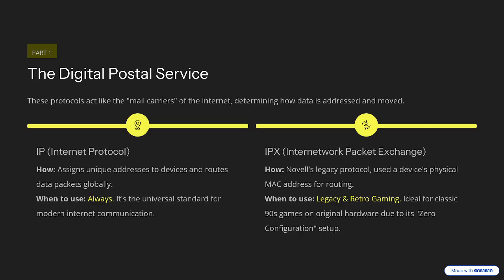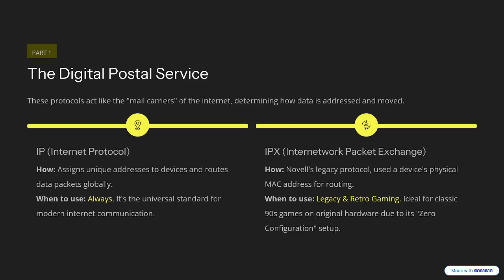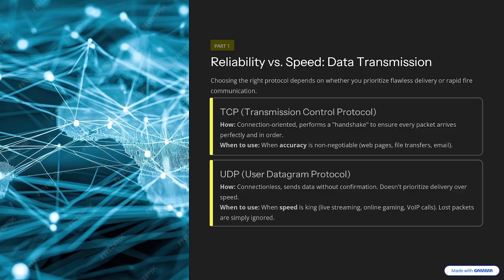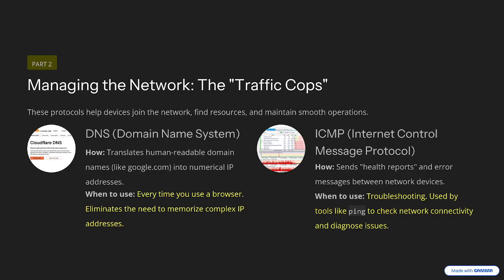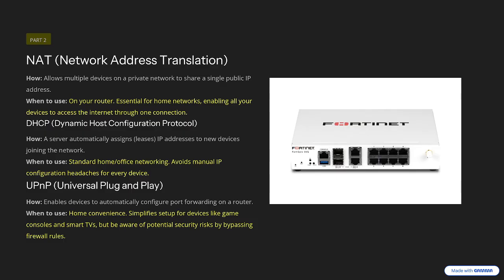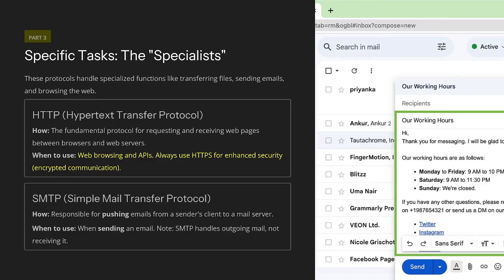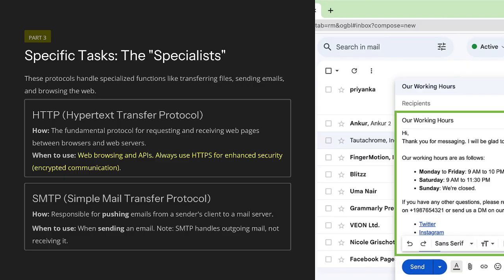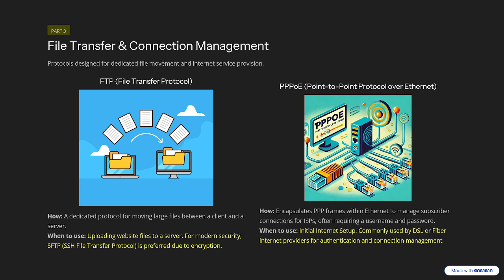Comp Net HW1